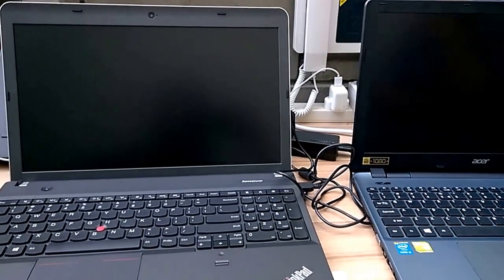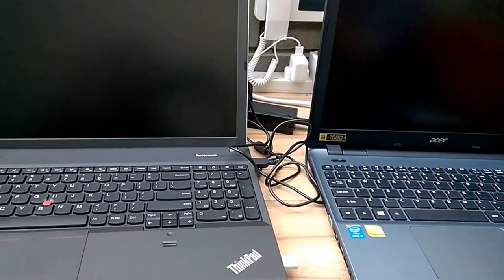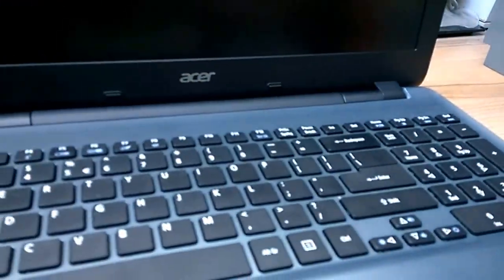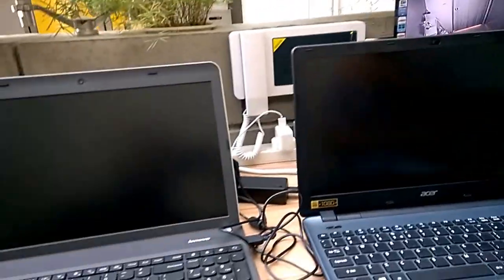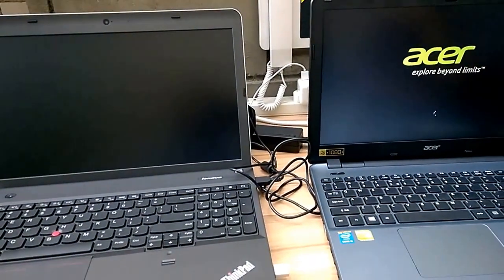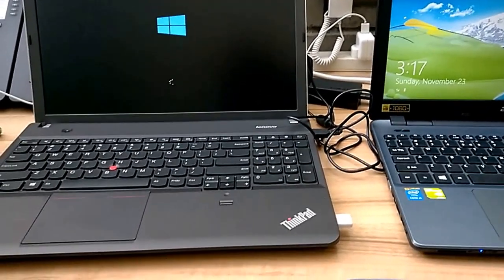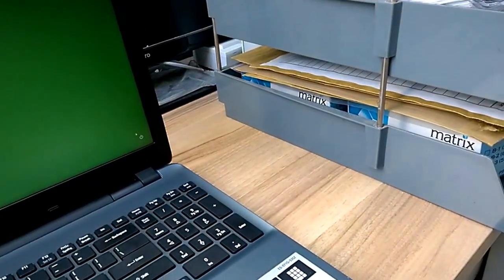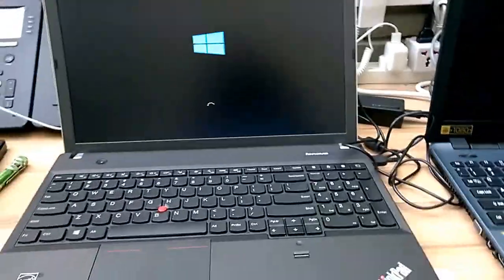Lenovo vs Acer - 7200 vs 5400 RPM Hard Drive Speed Boot Test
This is an Hard Drive Speed Boot Between Lenovo ThinkPad E540 and Acer E15 Laptop.
The ThinkPad e540 Have an 7200 RPM Hard Drive While Acer E15 Have an 5200 RPM Hard Drive Which Slower Compare to the Fastest Hard Drive on Lenovo ThinkPad E540.
Both Lenovo ThinkPad E540 and Acer E15 (E5-5715) are Running on Window 8.1
Both Laptops have the 4GB DDR 1600Mhz RAM
So Lets Find Out Which Laptop Boot Faster.